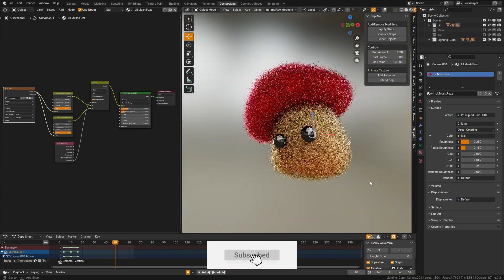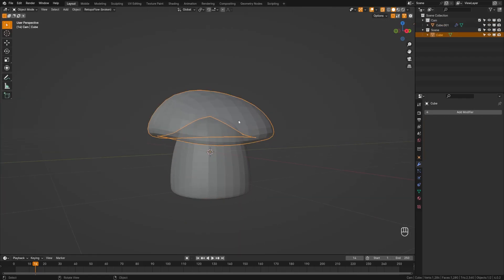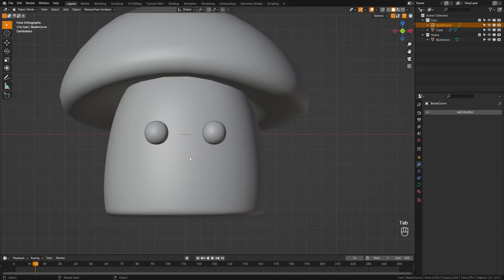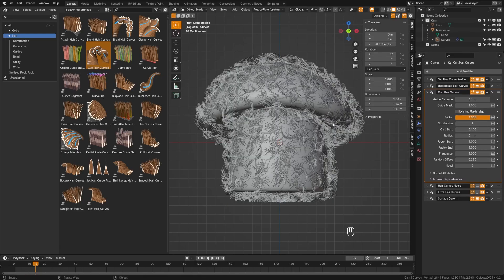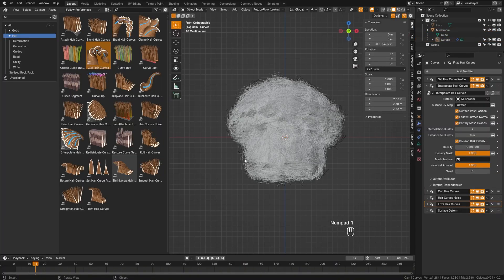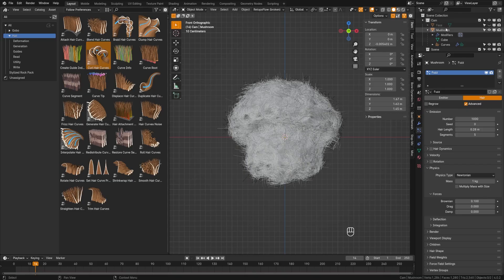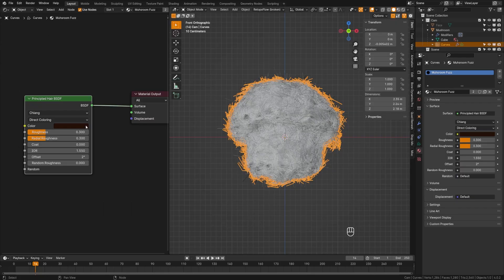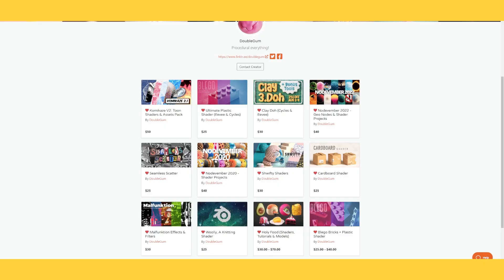The EASY way to create Fluffy Characters in Blender 3D - Beginner Friendly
This tutorial is designed with beginners in mind, so we'll take things slow, explaining each step in detail. By the end of this video, you'll not only have a cute, fluffy character to call your own but also a solid understanding of Blender's particle system and how it can be used to add texture and depth to your 3D models.

Whether you're looking to create your fantasy creatures, pets, or any other type of fluffy character, this tutorial will equip you with the knowledge and skills to start creating with confidence.